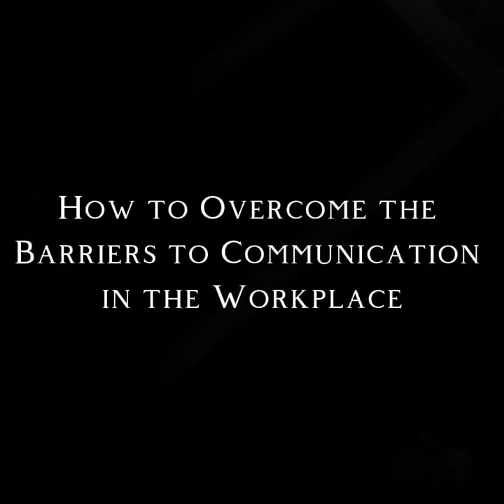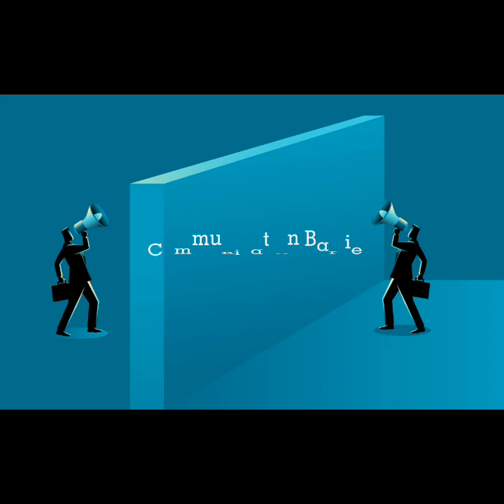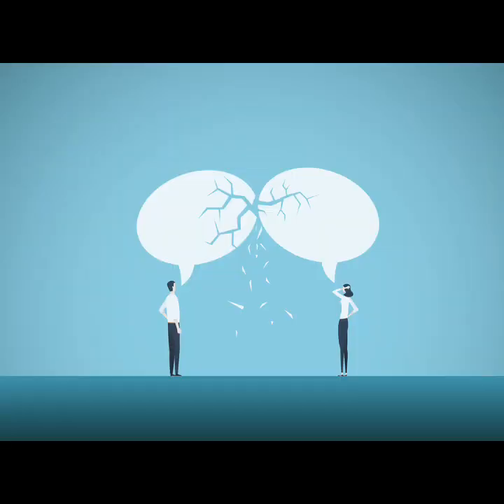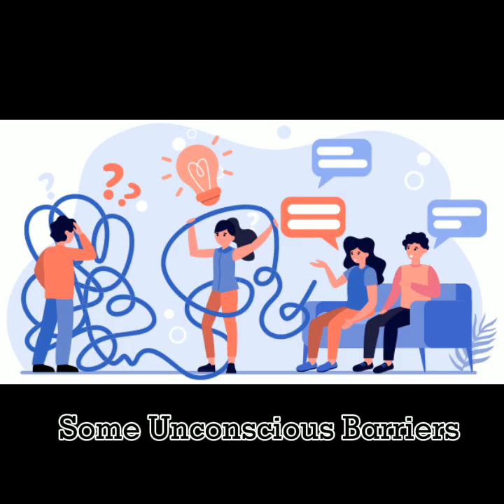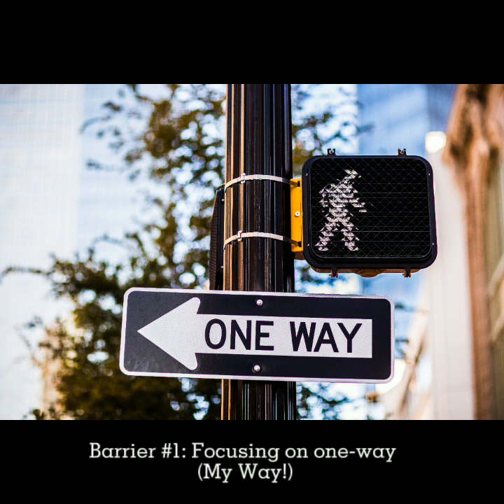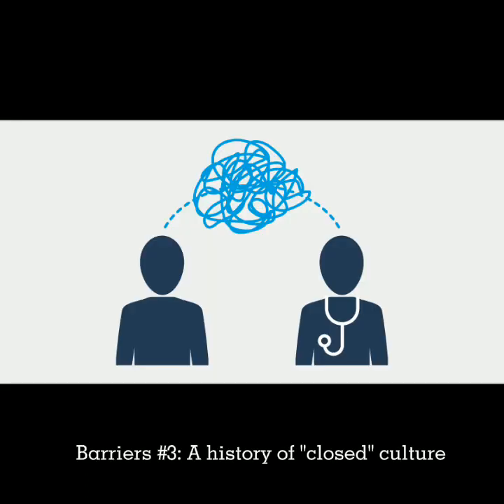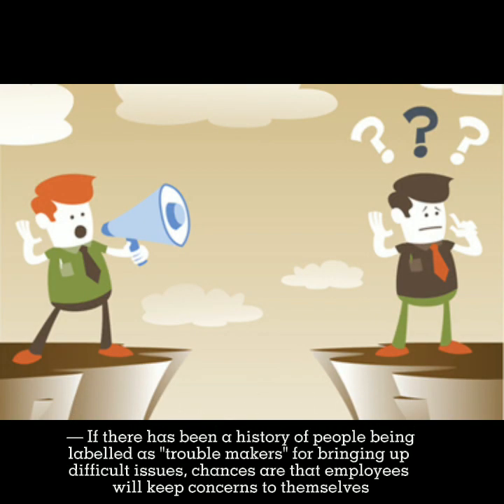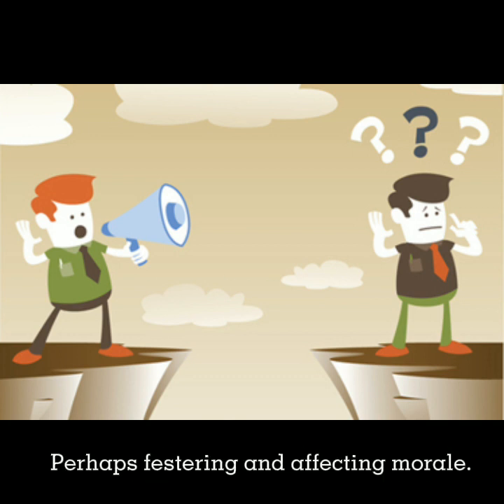How to overcome the barriers to communication in the workplace